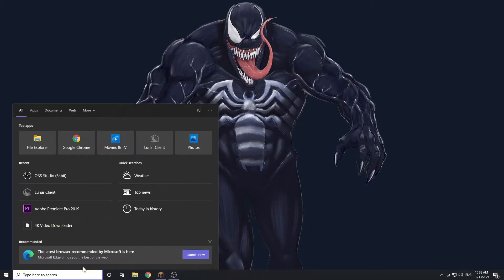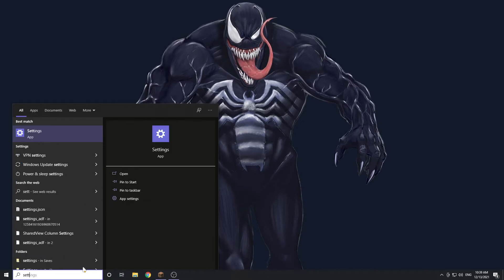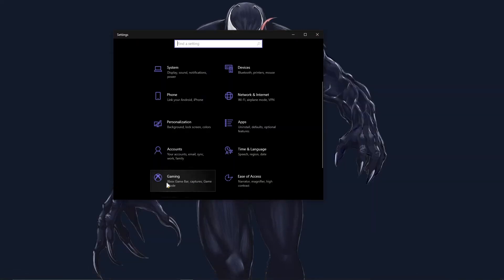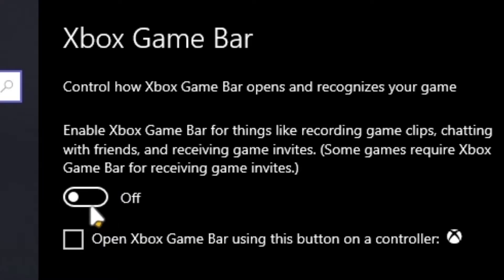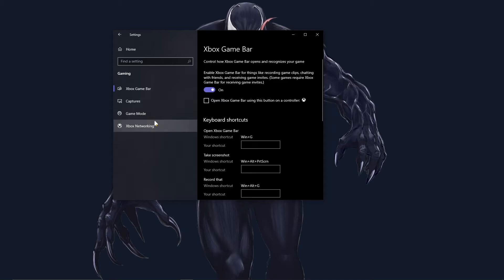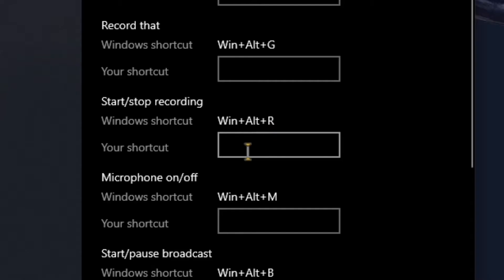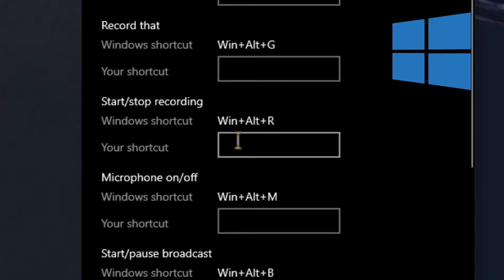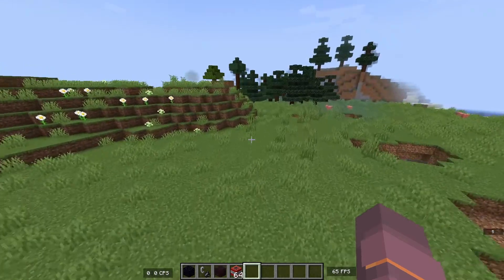How to Record gaming videos with No Lag! *No download*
In this video I show you how to record gaming videos with no performance impact and no download using the built in Xbox game bar